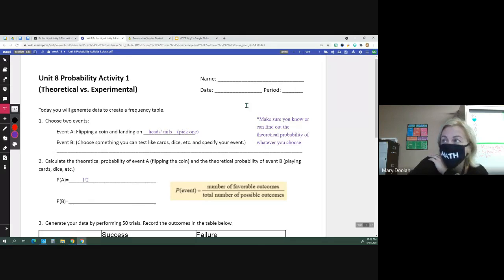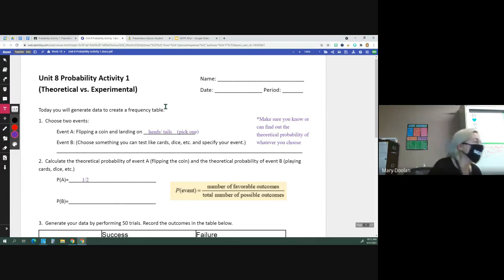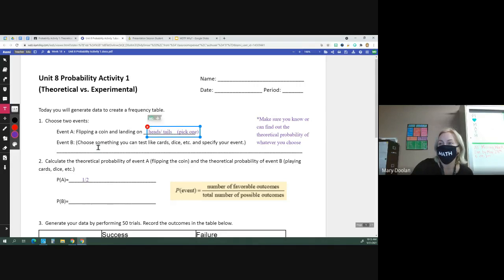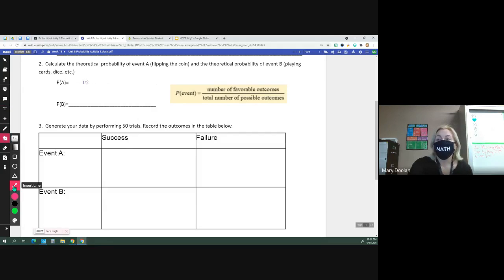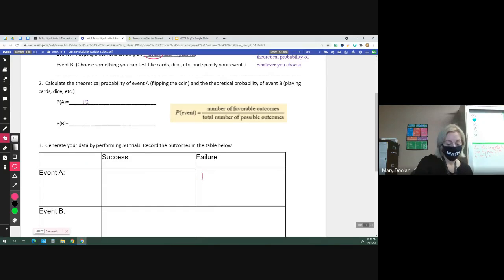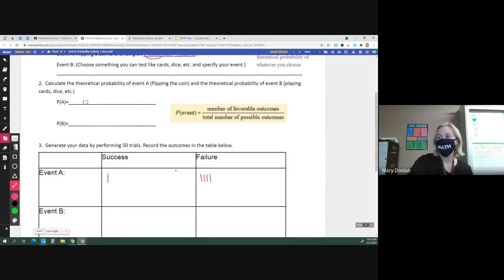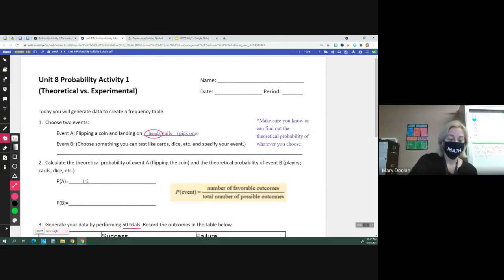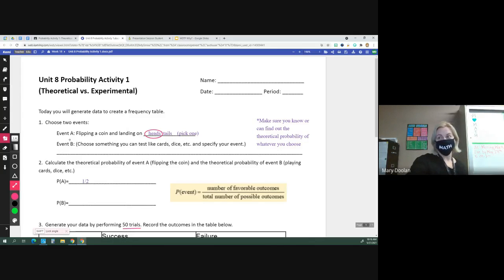#27 Probability Activity 1 Theoretical vs Experimental